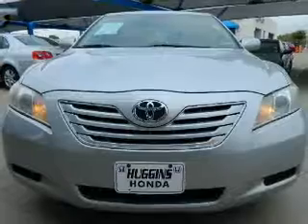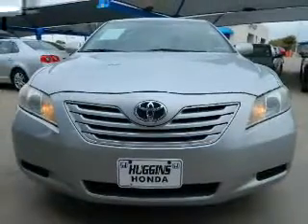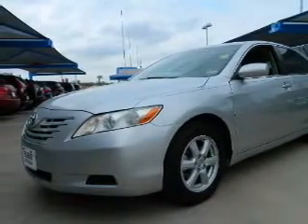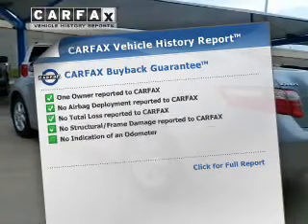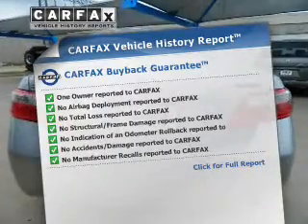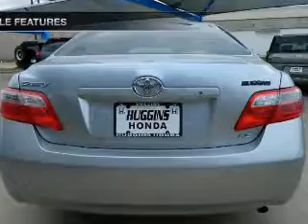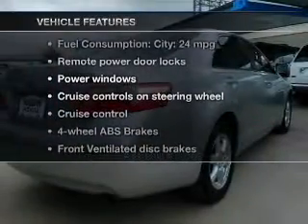2007 Toyota Camry - Used Toyota Dealer Serving Hurst Texas | Get A Car With Bad Credit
Certified Used & Pre-Owned Car Dealer Serving Fort Worth TX | Get A Car With Bad Credit

 Fort Worth Dallas Price Quote On A New Or Used Honda.

 Huggins Honda located North Richland Hills TX serving Fort Worth, Dallas, Arlington & Lewisville. This Honda dealer offers low prices, New Honda, Certified Honda Used Cars & Honda OEM Parts & Service

 Huggins Honda Finance Department offers low rates & Lease Specials | Online New & Used Car Specials Fort Worth Honda | Car Loans Available | Bad Credit & No Credit Car Loans

 Get A Car With Bad Credit In Fort Worth TX

Contact Huggins Honda at (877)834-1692, for availability of specific vehicles.
Year: 2007
Make: Toyota
Model: Camry
Trim: LE
Engine: 2.4 liter inline 4 cylinder 16 valve MPFI DOHC
Transmission: 5-Speed Automatic
Color: Silver
Mileage: 112195
Address:
7551 NE Loop 820

2007 Toyota Camry - Used Toyota Dealer Serving Hurst Texas | Get A Car With Bad Credit